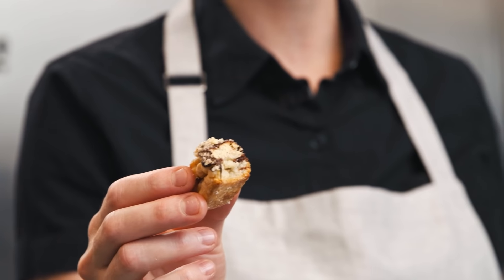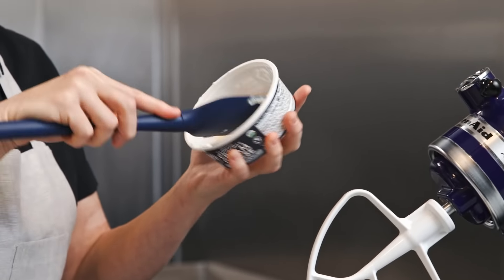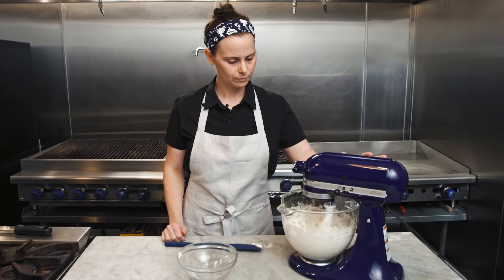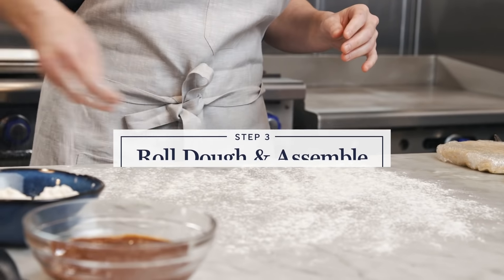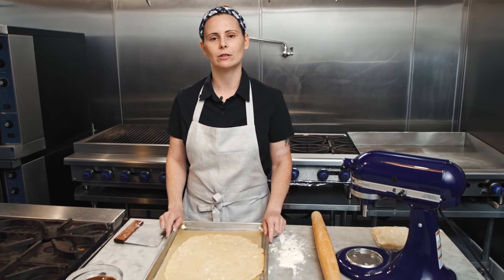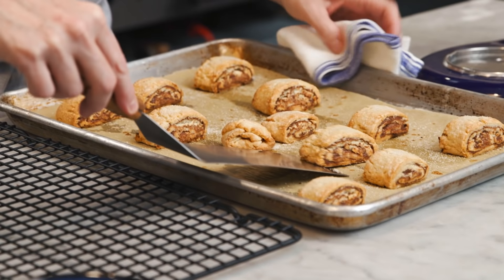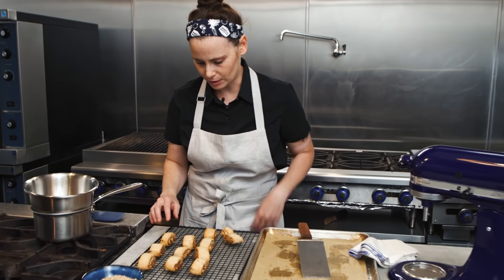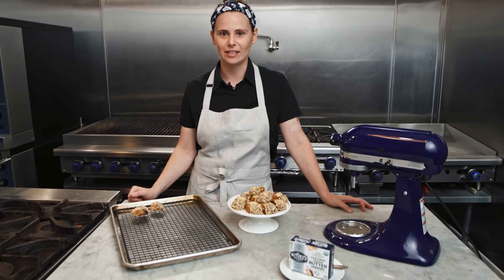Chocolate Hazelnut Vegan Rugelach with Megan Tucker | Making It Butter & Vegan | Miyoko’s Creamery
We’re so in love with this veganized version of grandma’s famous rugelach from Mort and Betty’s founder, Megan Tucker. The secret ingredient? Miyoko’s European Style Cultured Vegan Butter!

Buttery Chocolate Hazelnut and Tangerine Vegan Rugelach Recipe

Serves: 12
Prep time: 1 hour and 15 minutes
Cook time: 18 minutes

Ingredients:

For the Dough:

- 8 oz. Miyoko’s European Style Cultured Vegan Butter
- 8 oz. Miyoko’s Classic Plain Organic Cultured Vegan Cream Cheese
- 1 tbsp. fresh orange zest
- 2 tbsp. sugar
- 1 tsp. vanilla extract
- ¼ tsp. salt
- 2 cups (240 g) all-purpose flour

For the Rugelach:

- ¾ - 1 cup filling of choice (we’d suggest a homemade vegan hazelnut spread!)
- ¼ cup aquafaba
- 2 tbsp. sugar
- ½ cup chopped chocolate
- ½ - ¾ cup chopped toasted nuts

Steps:

1. Make the dough
- Add the butter and cream cheese to a stand mixer
- Mix on low speed with a paddle attachment until smooth (if you don’t have a mixer, use a spoon rather than a whisk.)
- Add wet ingredients to mixer
- Zest tangerine and add to mixer
- Add flour and mix

2. Chill the Dough
- Divide dough, wrap, and shape into rectangle
- Chill 1-24 hours

3. Roll and shape the dough
- Flour surface
- Roll dough to ¼” thickness
- Chill for about 30 minutes

4. Preheat the oven to 375° F

5. Assemble and roll
- Spread filling over chilled dough
- Roll into log
- Chill for 10 minutes
- Cut into 1” thick slices
- Brush with aquafaba and dust with sugar

6. Bake at 375°F for 18 minutes

7. Top
- Melt chocolate in double boiler over low heat
- Dip cooled cookies into chocolate, and press into chopped hazelnuts
- Allow chocolate to set at room temperature or in fridge until ready to serve

Featuring Chef Megan Tucker (@chefmegantucker) | Mort & Betty’s (@mortandbettys)
Director: Corinne Rapone
Producer: Megan Thompson
Editor: Carla Roda
Motion Graphics:  Ignacio Lidejover
Color: Michael Woloson
Director of Photography: Alexander Yellen
2nd Camera: Alejandro Olmedo
Production Assistant: Nate Bartoshuk
Graphics by Riser Design
Special thanks to Crafted Kitchen
Created by Asher Brown + Pollution TV